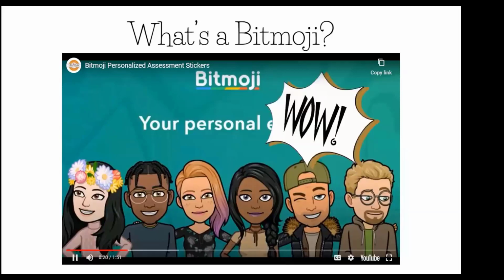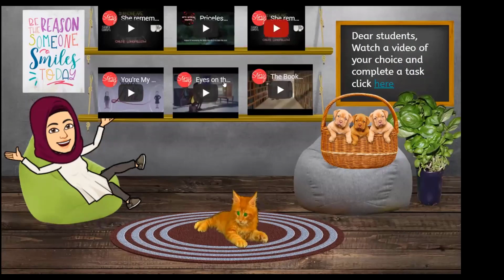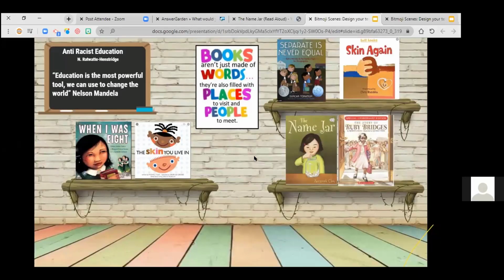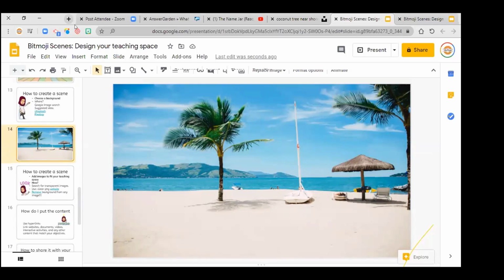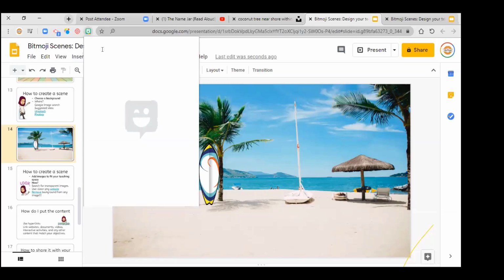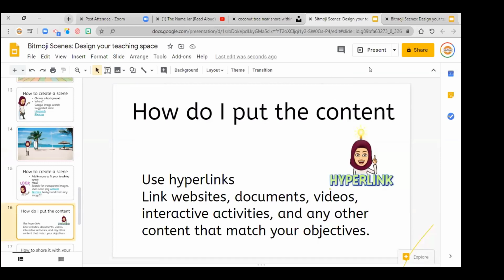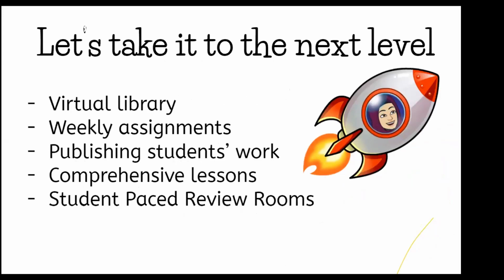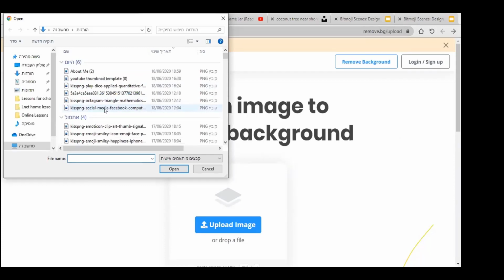Rania Presents Bitmoji Scenes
In a webinar for the end of the school year, especially for REED Teachers, Rania Essa turned us all on to Bitmoji Scenes!